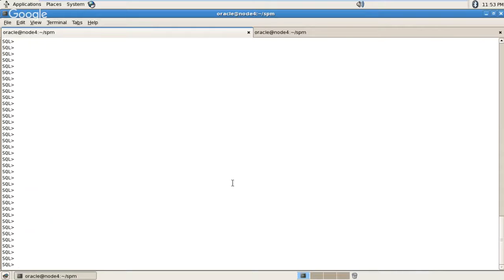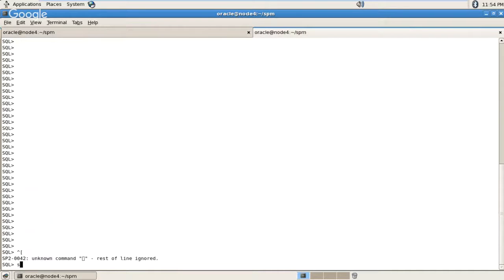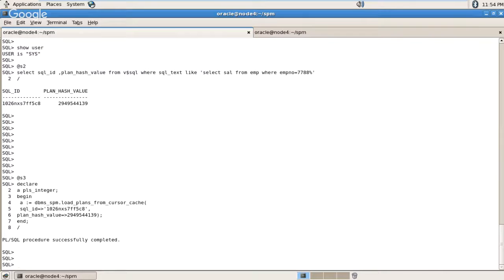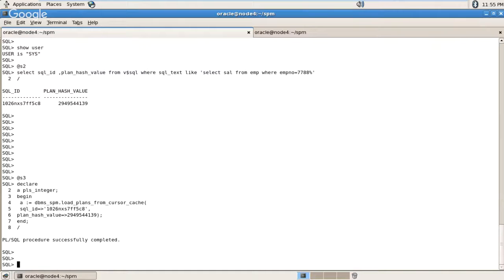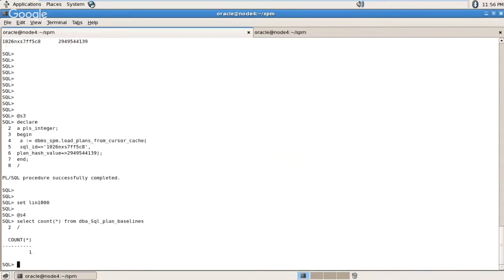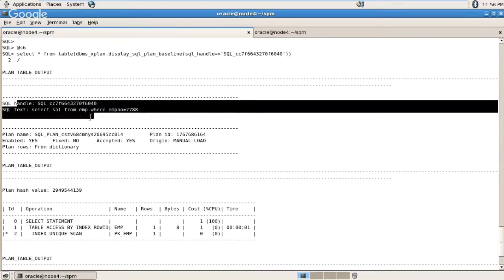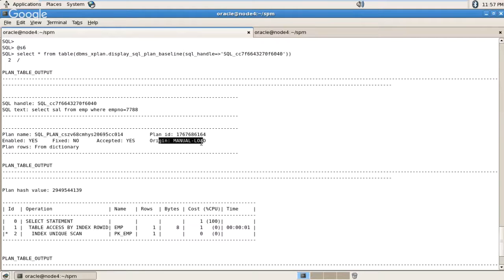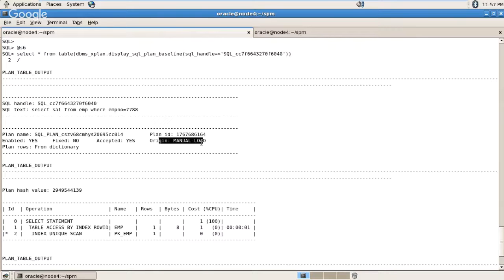Loading plans in SQL Baselines in Oracle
Loading plans in SQL Baselines